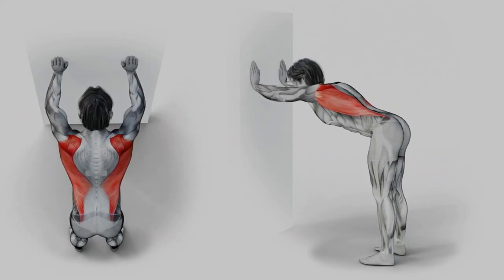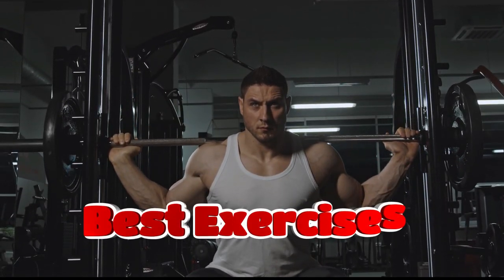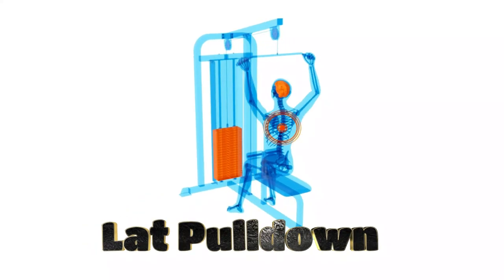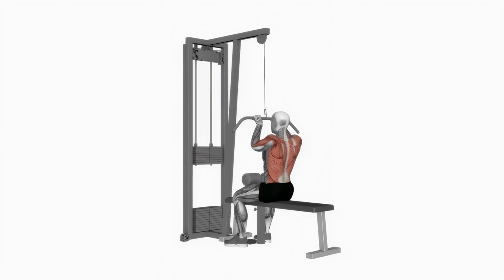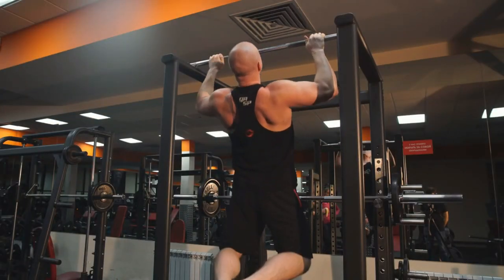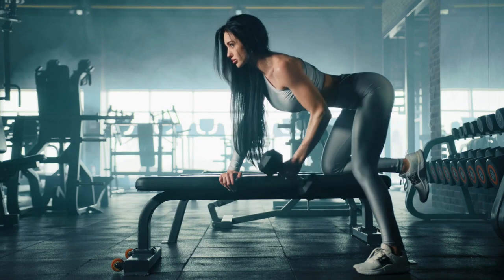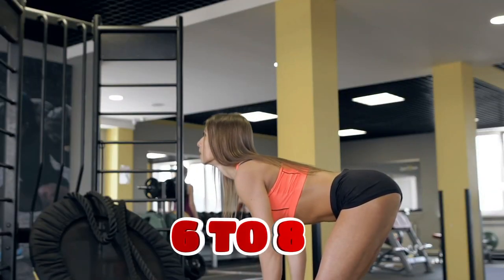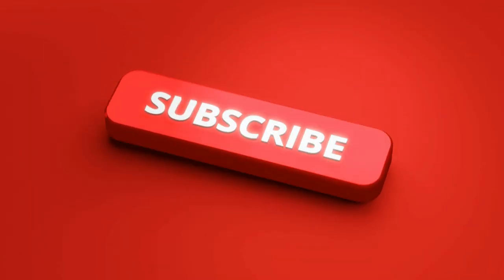Do These 6 Exercises to Get a WIDER Back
Developing a wide, thick back can tremendously improve the look of your physique. Regular back training helps correct posture, get rid of stoop, improve strength and form a harmonious shape. In this video, I'll show you 6 best exercises that will make your back wider and bigger. So, watch it till the end.
In this video, I'll show you 6 best exercises to get a wider back.

⏰ TIMESTAMPS:
00:00 How to get a wider back
00:17 Muscles of the back
00:51 How to pump up your back correctly
01:19 Lat pulldown
02:07 Seated row
02:35 Pull-up
03:09 Single-arm row
03:32 Deadlift
04:02 Hyperextension